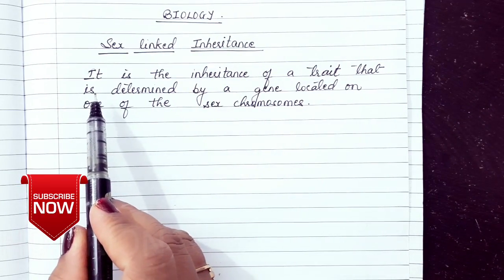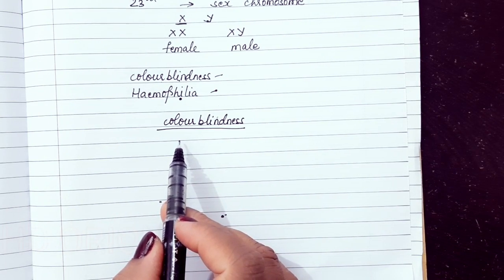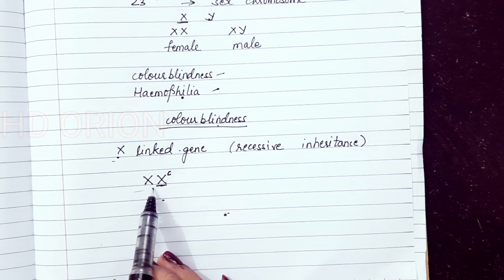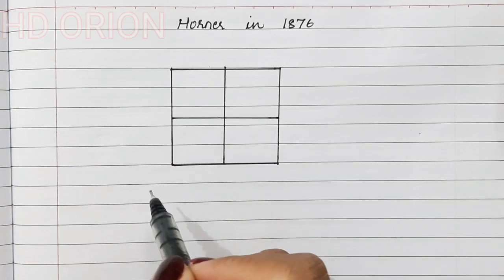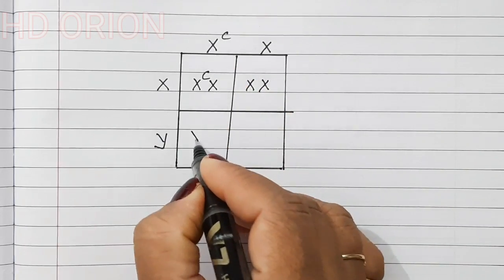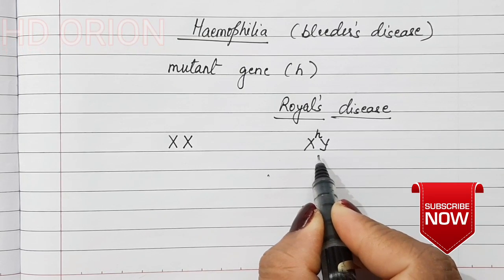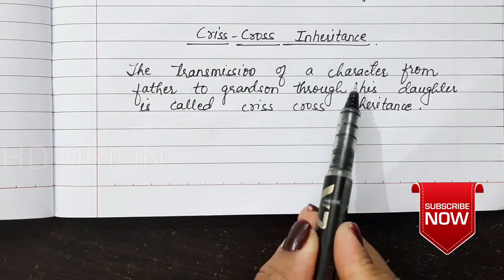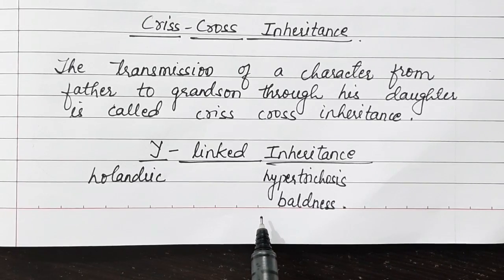Sex linked inheritance Class X/XII, 2020-21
X linked recessive diseases
Y linked inheritance
X linked inheritance
 haemophilia
Color Blindness
Baldness
Royal's disease
Bleedres Disease
Holandric Gene's
Hypertrichosis

well explained